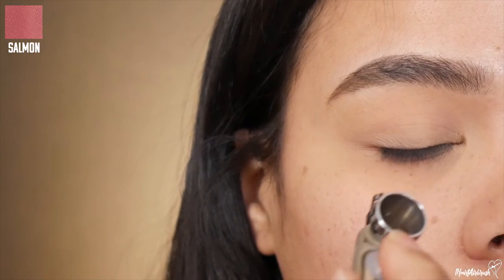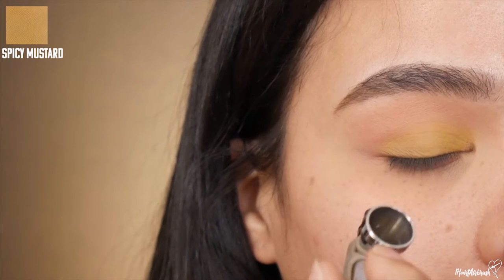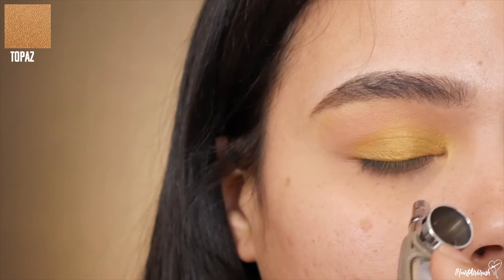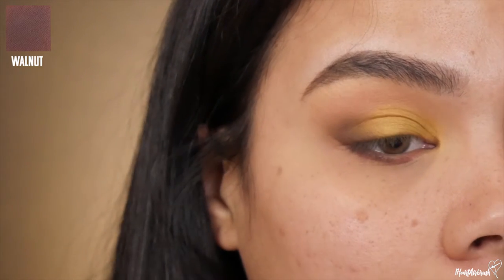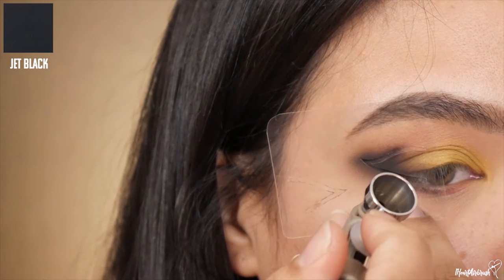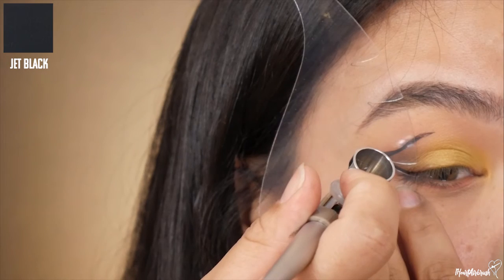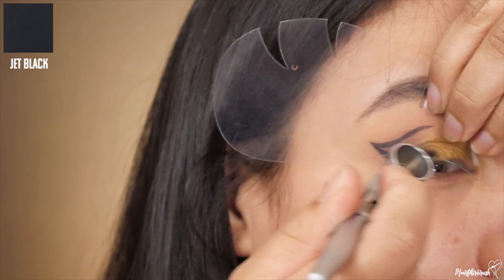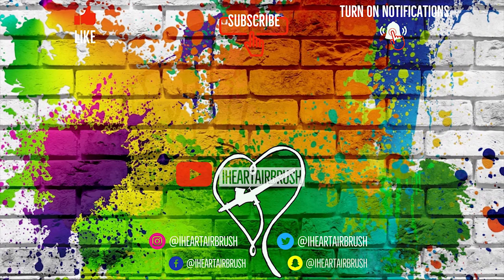How to Airbrush Graphic Liner | IHeartAirbrush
To see more Graphic Liner looks Check out my Instagram Feed ;) IHEARTAIRBRUSH

I hope this gave yawl some insight on how I achieve my Graphic Liner Looks. Hand Cutting Stencils is a lot Easier than you think, so I recommend if you cant find a stencil to do the job to just Design and Cut your own! Thank you so much again for Watching and I hope to see you all in my next one xoxo

Products Used:
-Custom Designed and Hand Cut Graphic Cat eye End Half Curve Stencil.
-Dinair Cat eye End Stencil
-Dinair Glamour- Jet Black
-Dinair Matte Shade: Salmon, and Spicy Mustard.
-Dinair Shimmer-  Topaz
-Dinair Colair Brow Shade: Walnut (for outer v)